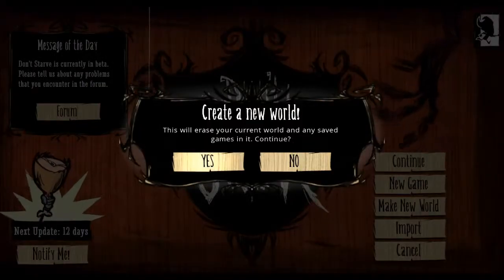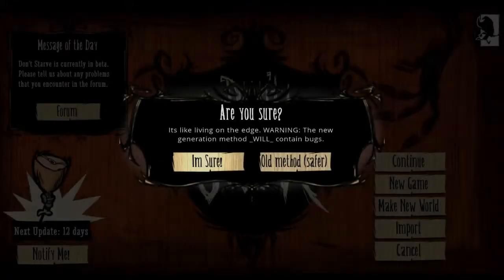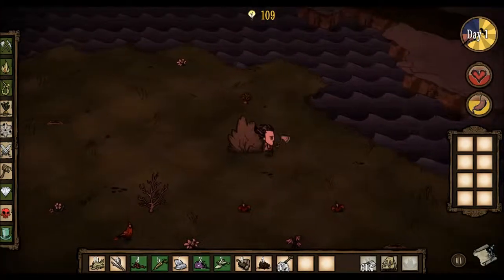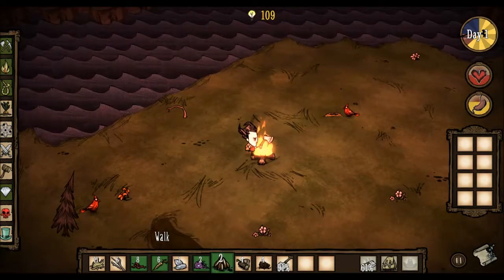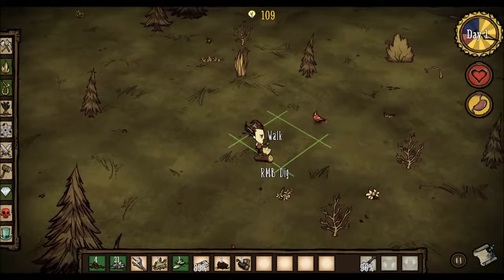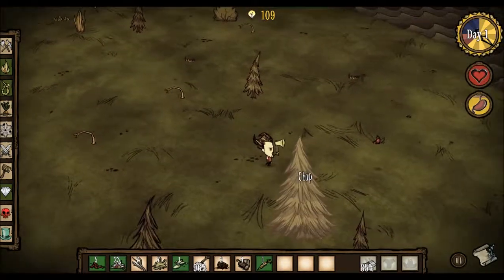Let's Play: Don't Starve #1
Episode 1 of my Don't Starve Let's Play.